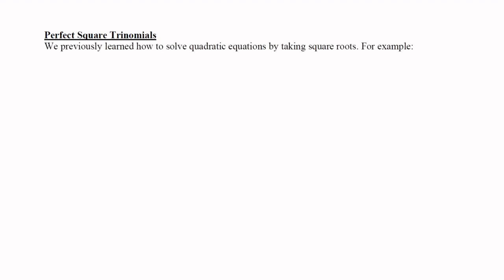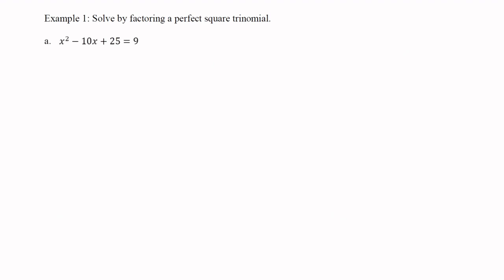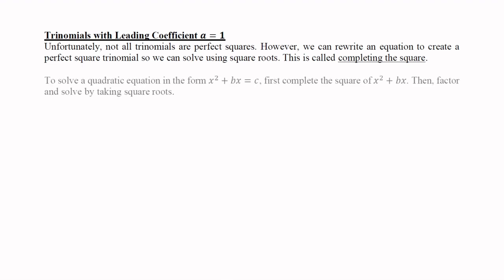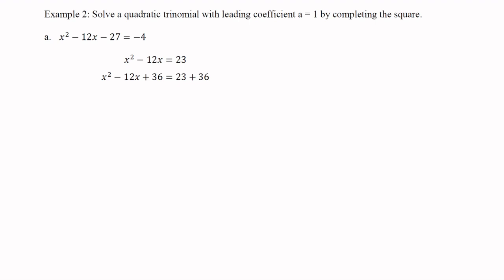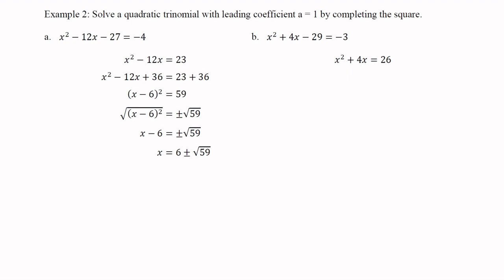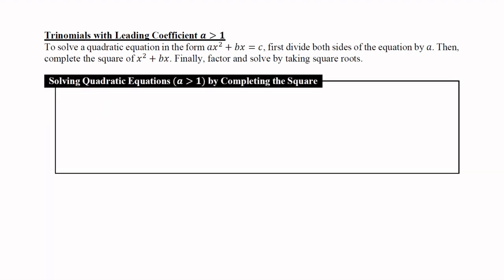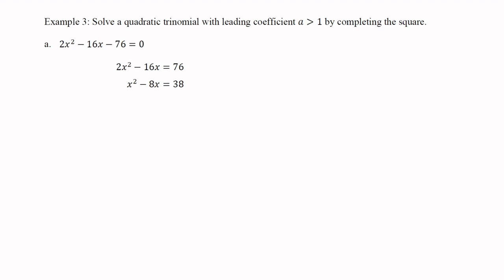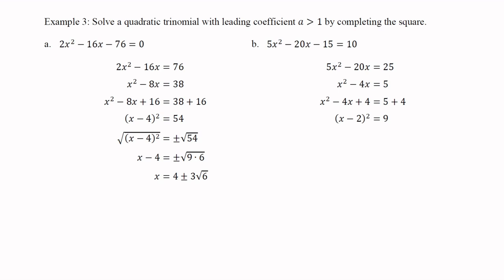Algebra I Honors - Section 11.4: Completing the Square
This video covers:
• Perfect Square Trinomials (00:09)
• Trinomials with Leading Coefficient a = 1 (02:12)
• Trinomials with Leading Coefficient a Greater Than 1 (05:44)